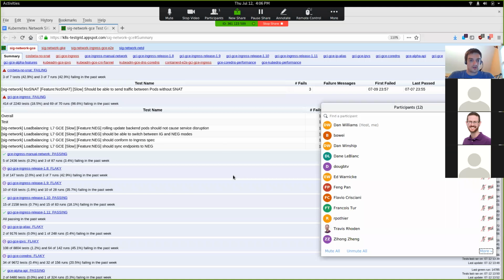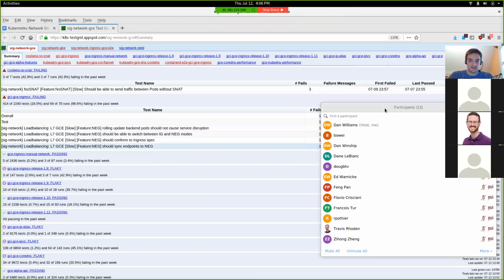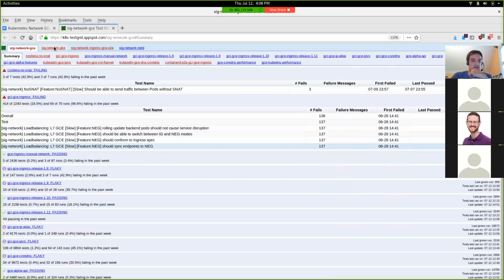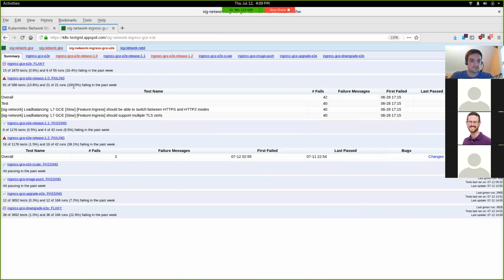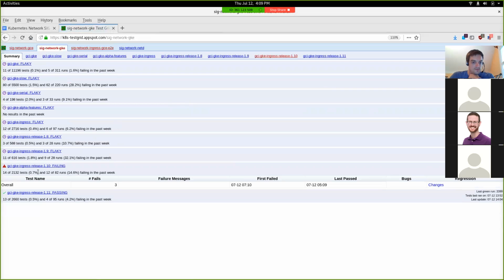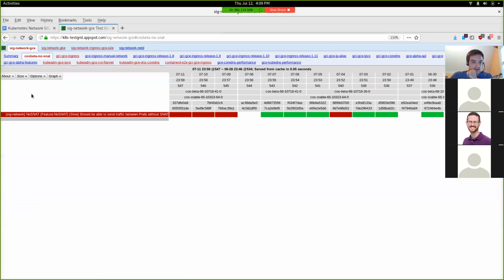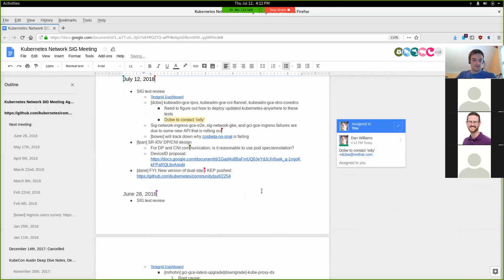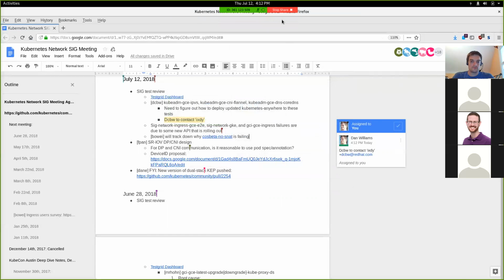Kubernetes SIG Network 2018-07-12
Kubernetes SIG Network meeting for July 12, 2018